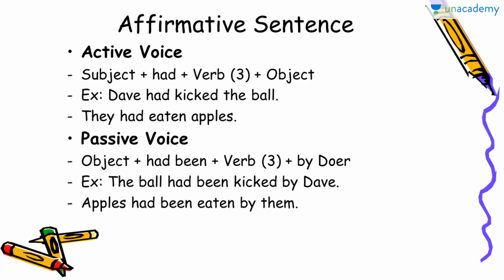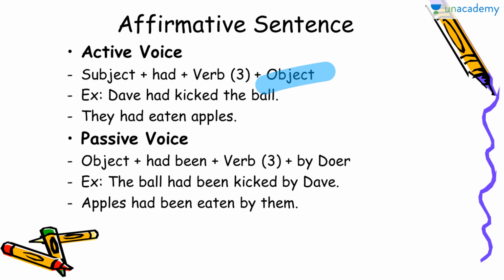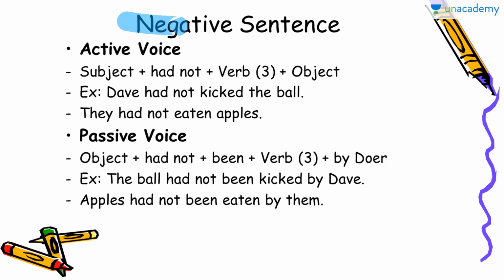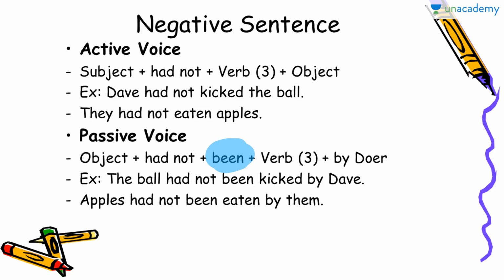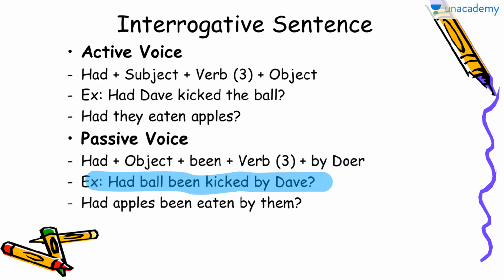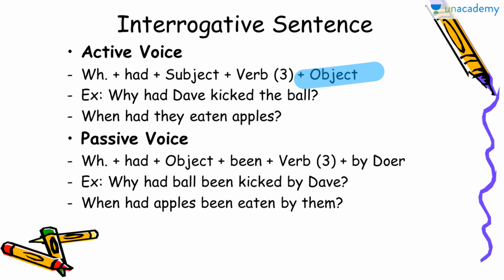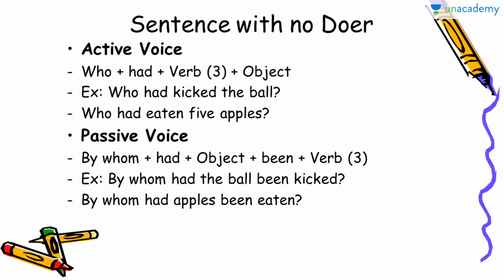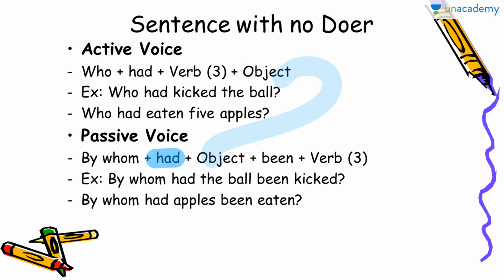How To Use Past Perfect Tense in Active and Passive Voice - Part 10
Active and Passive Voice - Learn English From The Basics with Niharika John Mehra. This lesson begins with explaining how to use Active and Passive Voice in Present Perfect Tense.She also discusses certain exceptional cases which will clear the understanding of Active and Passive Voice. Learn the meaning of both and difference between the two with various examples to explain​ the same. Must watch for all!